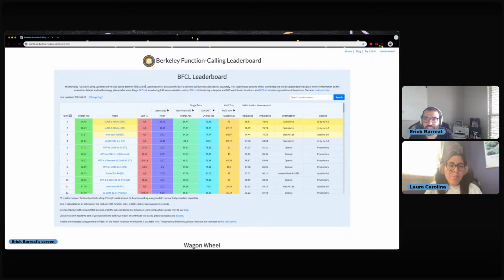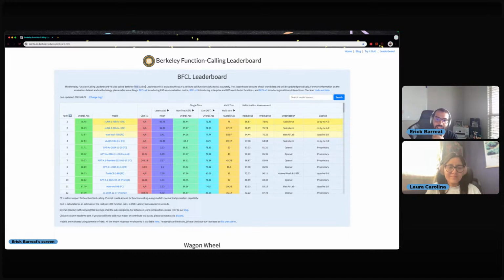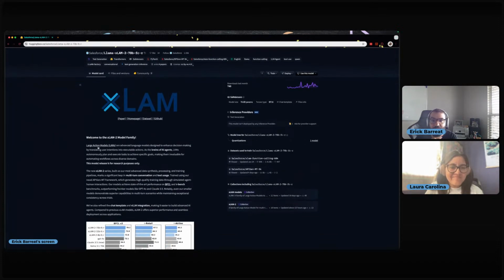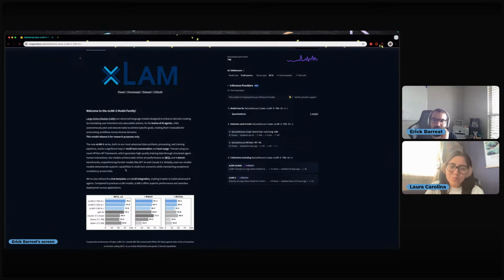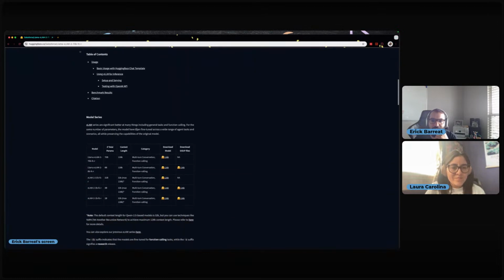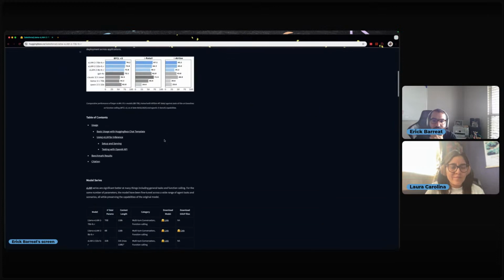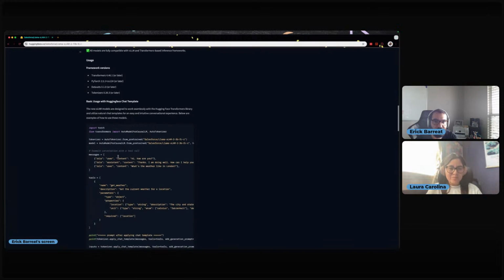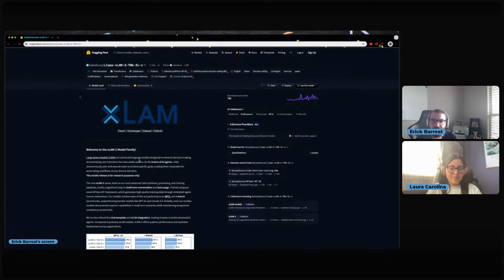We talk about products by name and overlook the underlying category they all share: the LLM